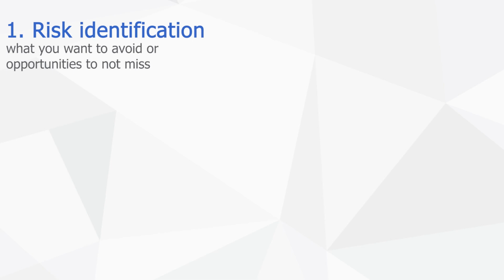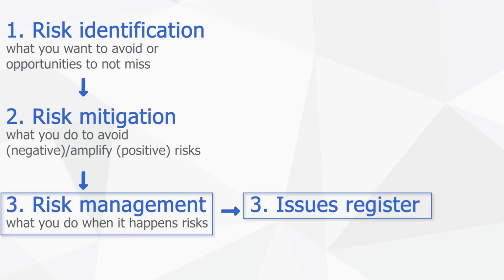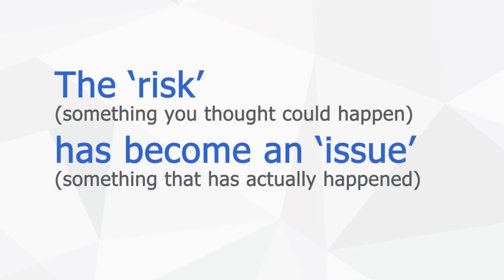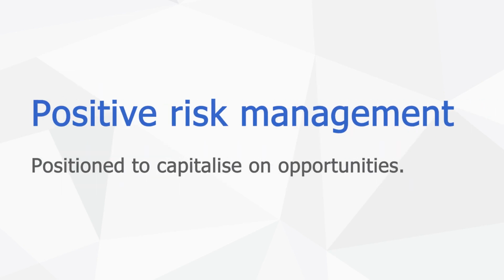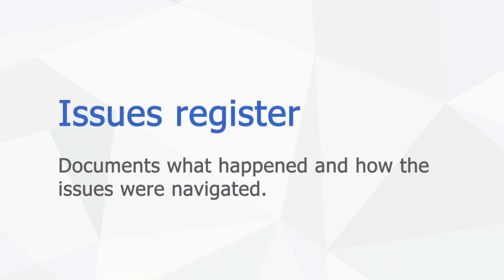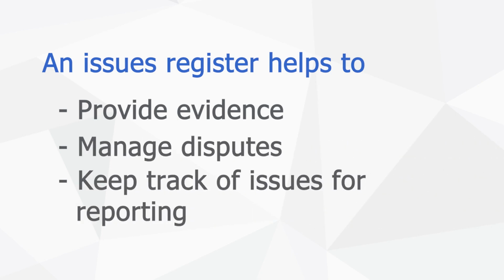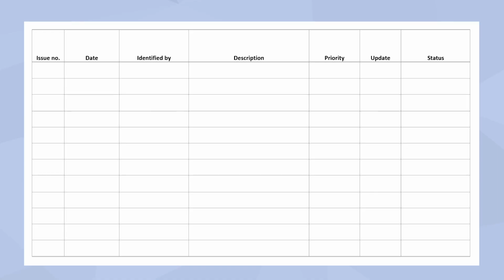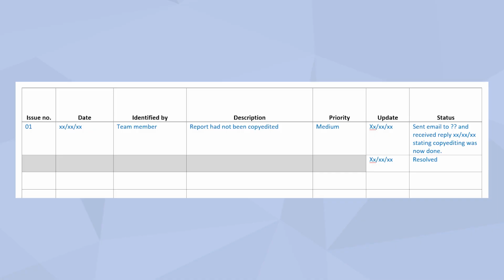When a risk becomes an issue, what do you do